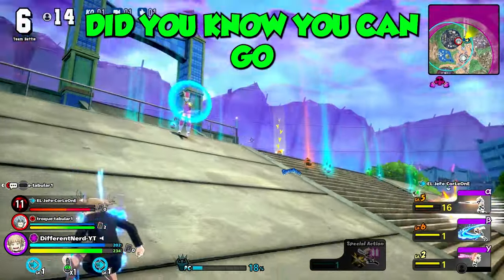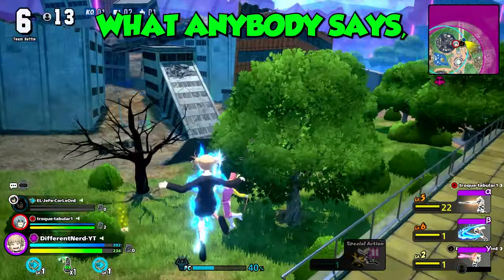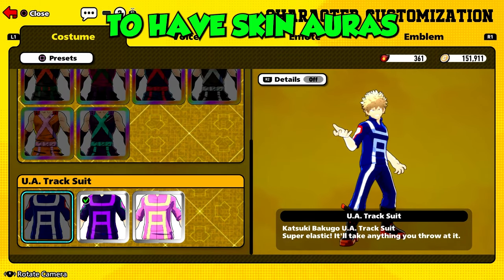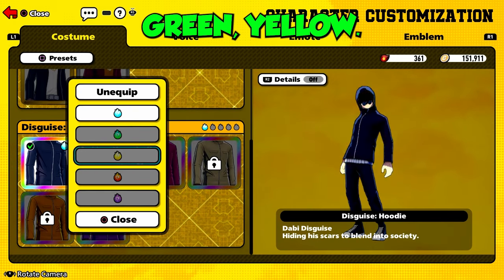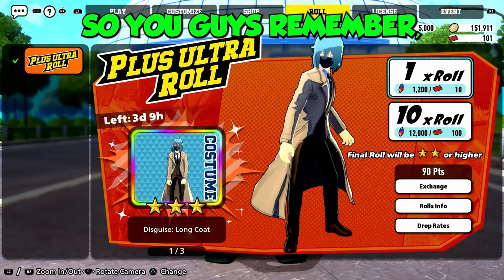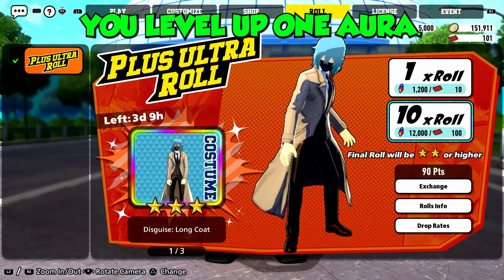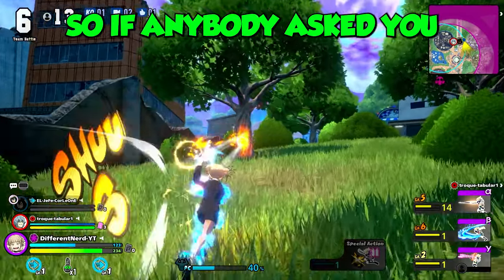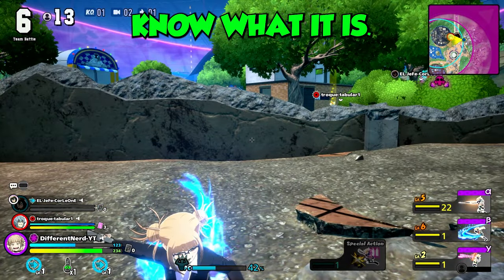How To Unlock All Skin Auras - My Hero Ultra Rumble